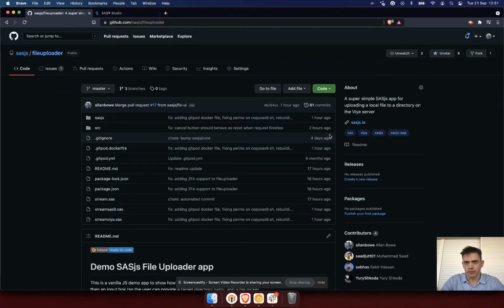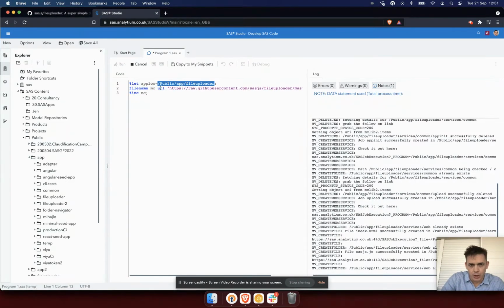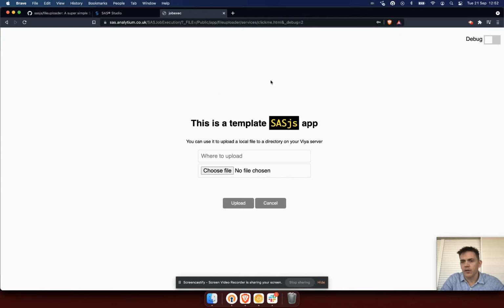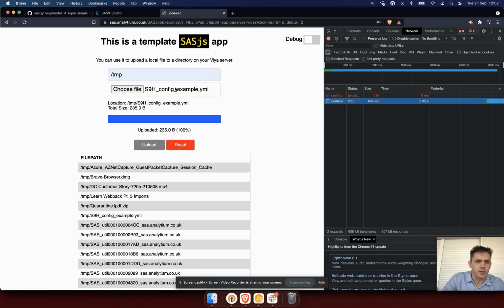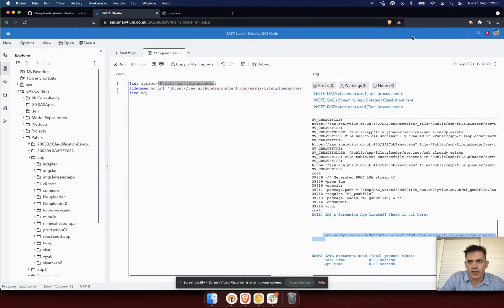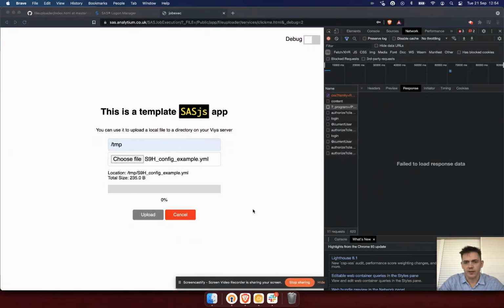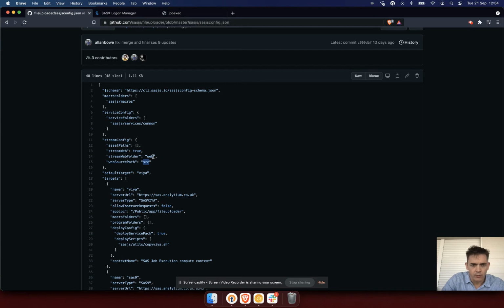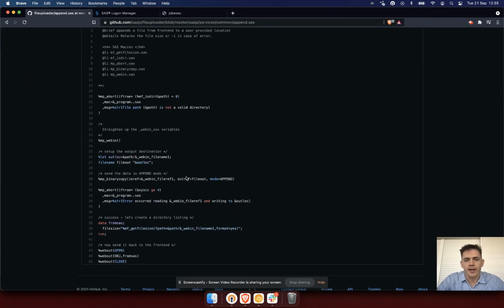SASjs File Uploader - Demo App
SASjs has a file upload feature, enabling you to load one or more files to any SAS 9 or Viya server.

To demonstrate this, we built a demo app - you can find it